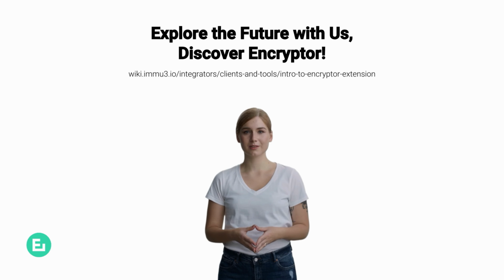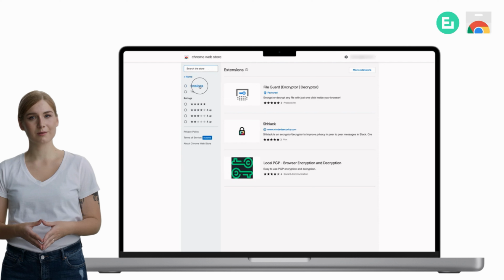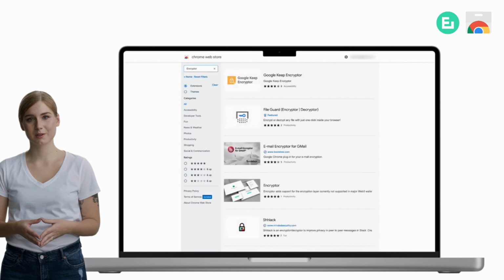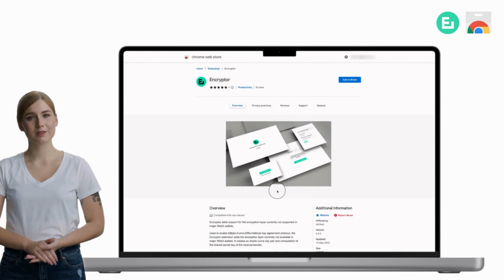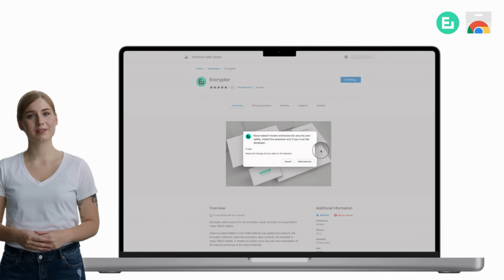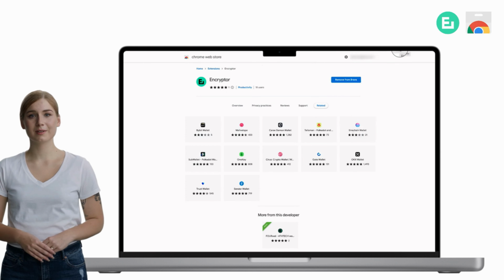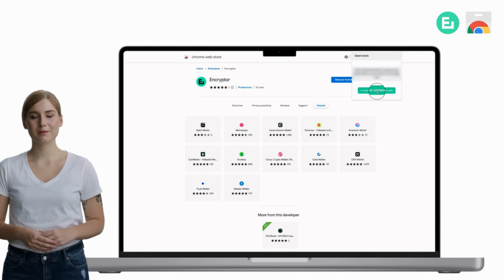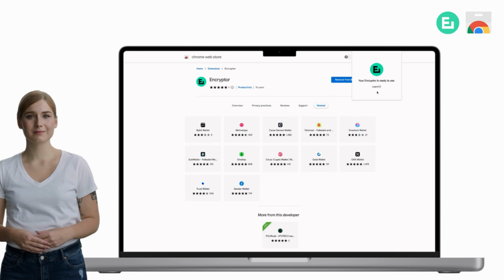Intro to the Encryptor project | How to install the Encryptor?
Encryptor is a Chrome extension tool. Open-source, fully self-custodial Chrome extension enables E2E AES-256-GCM advanced and highly secure encryption of on-chain communications by user-owned private keys.

THE SOFTWARE SET FORTH IN THESE TERMS IS PROVIDED 'AS IS”, WITHOUT WARRANTY OF ANY KIND, EXPRESS OR IMPLIED, INCLUDING WITHOUT LIMITATION ANY IMPLIED WARRANTY THAT THE SOFTWARE IS FREE OF DEFECTS, MERCHANTABLE OR FIT FOR A PARTICULAR PURPOSE. NO ORAL OR WRITTEN INFORMATION OR ADVICE GIVEN BY US.

In no event will the Company, its affiliates, distributors or resellers be liable for any indirect, special, incidental or consequential damages arising out of the use of or inability to use the software, including, without limitation, damages for lost profits, loss of goodwill, work stoppage, computer failure or malfunction, or any and all other commercial damages or losses, even if advised of the possibility thereof.